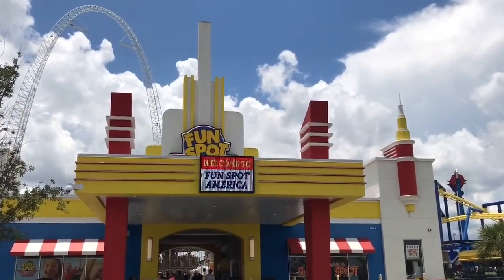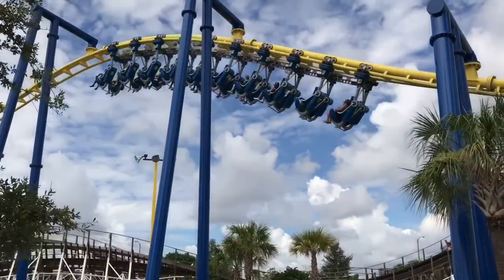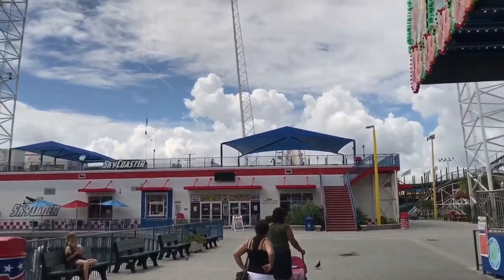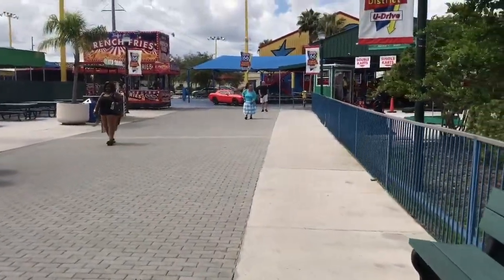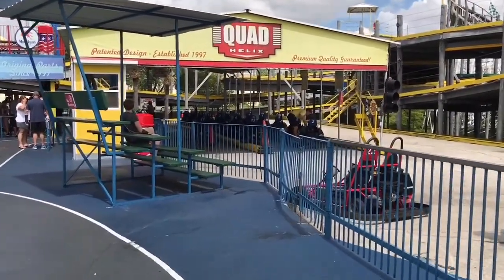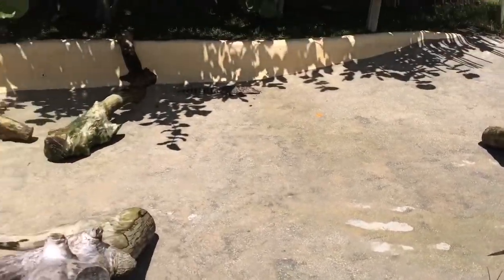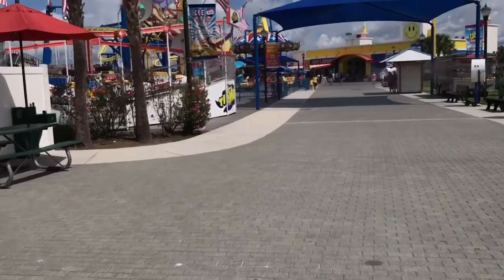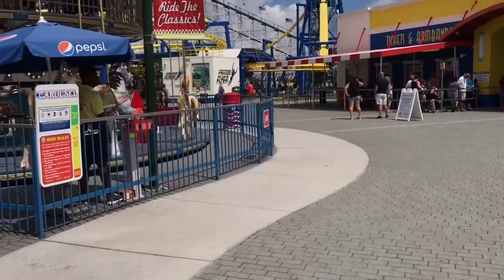FunSpot America in Orlando, Florida: Tour & Review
In this video, we show you around a very nice amusement park in Orlando, Florida, FunSpot America! It has an amazing wooden coaster called White Lightning, Go-Karts, and even alligators.

ThrillSource by
Xavier Bishop is licensed
under a Creative
Commons Attribution-
NonCommercial-
NoDerivatives 4.0
International License